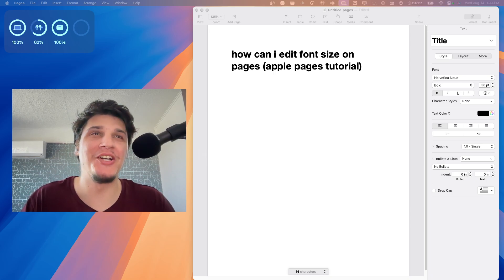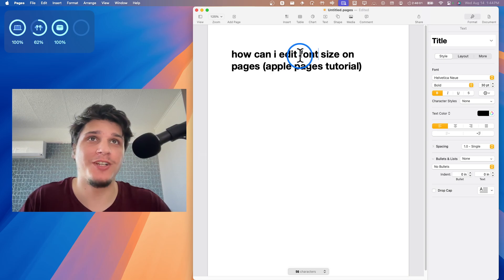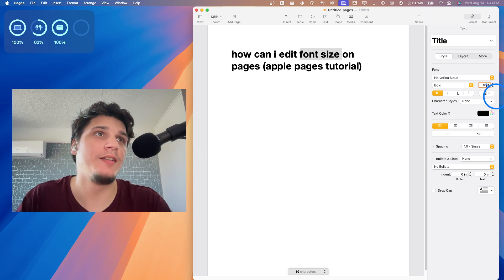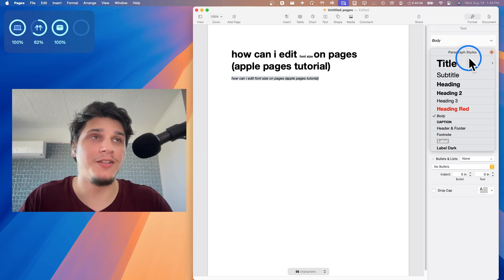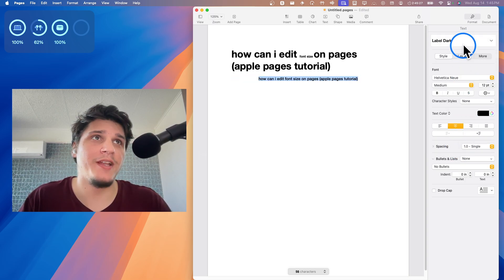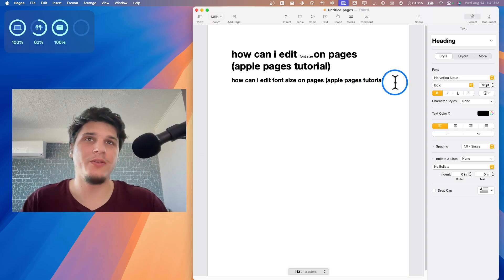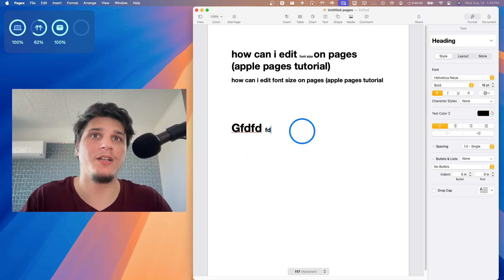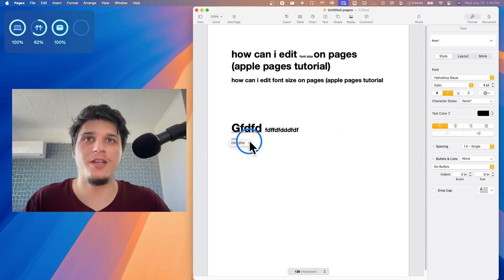How Can I Edit Font Size On Pages Apple Pages Tutorial